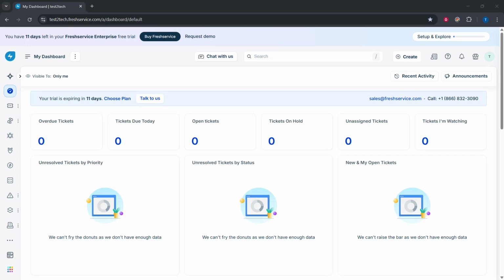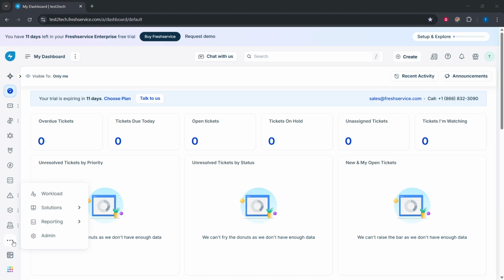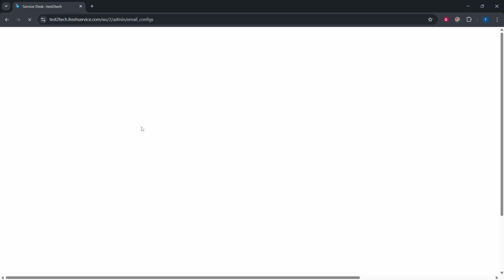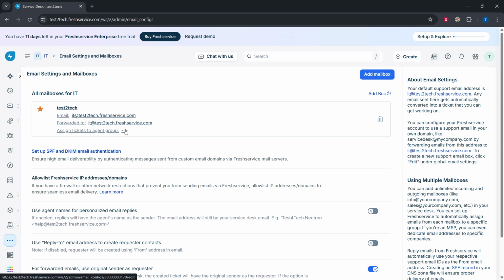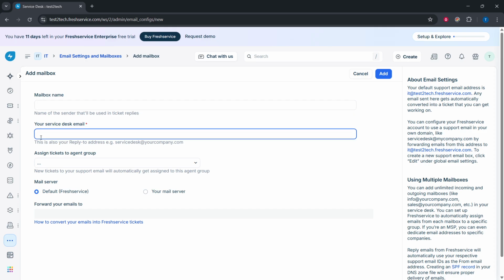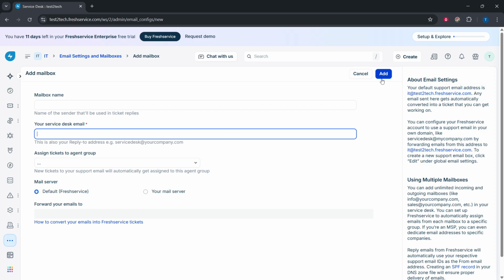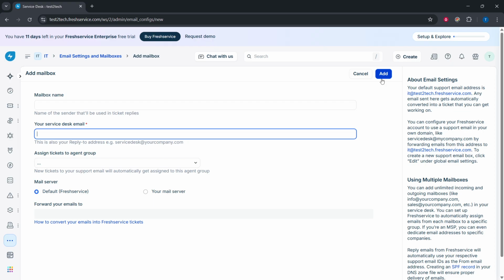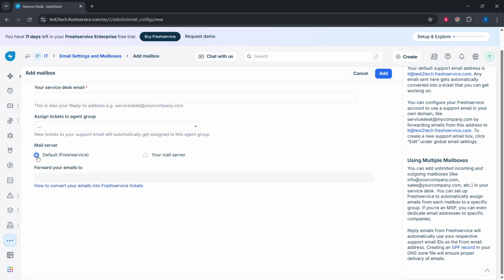How to Set Up Email Forwarding in Freshservice [2026 Full Guide]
How to Set Up Email Forwarding in Freshservice

In this video, we show you exactly how to set up email forwarding in Freshservice to automatically convert incoming support emails from a specific address into trackable service desk tickets. We guide you through navigating the email settings within the administrative portal and configuring the designated support mailbox parameters.

Setting up email forwarding efficiently in Freshservice is critical for centralizing all communication, ensuring no support request is missed, and allowing for consistent tracking and resolution under a formal ticket workflow. We discuss the importance of verifying the forwarding rules with your mail server and testing the setup to ensure automatic ticket creation is functioning correctly, improving overall incident management.

Technical Specs: Software: Freshservice; Feature: Email Settings & Support Channel